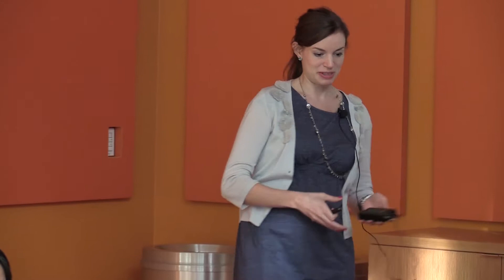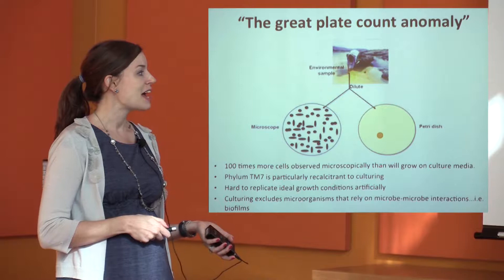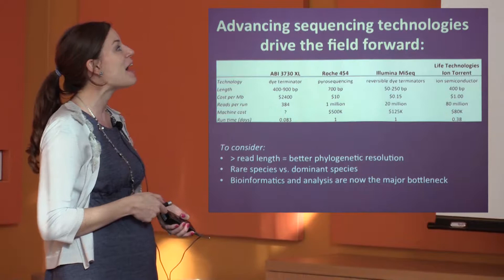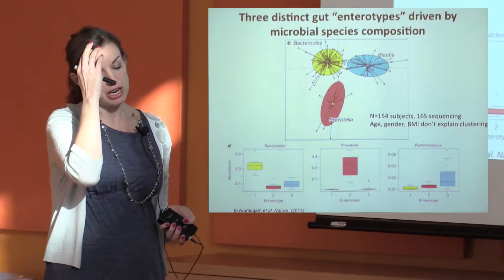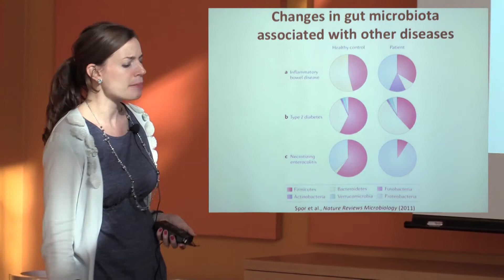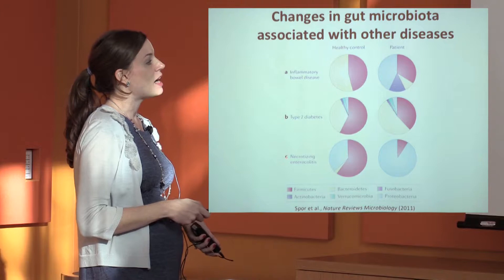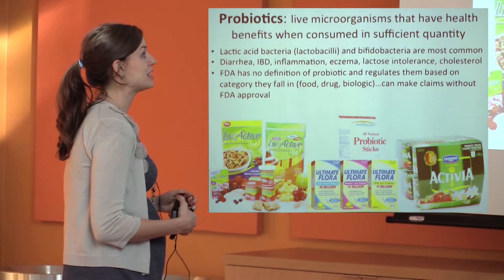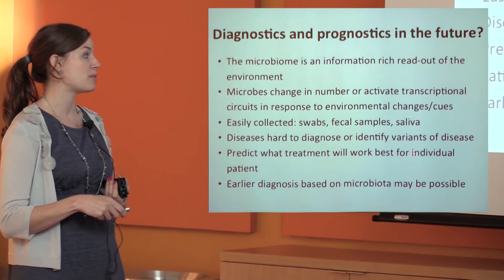The Human Microbiome, Elizabeth Grice, Perelman School of Medicine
Elizabeth Grice, Assistant, Professor of Dermatology at the Perelman School of Medicine

The Human Microbiome

This workshop provides an introduction to the human microbiome in health and disease states. The following questions are addressed:
• What is the human microbiome and what are its functions?
• What types of genomic and metagenomic techniques are employed to study microbiomes?
• What is the composition of the human microbiome at different body sites in states of health?
• How does the human microbiome change in disease states?